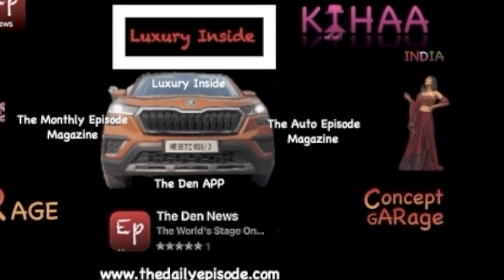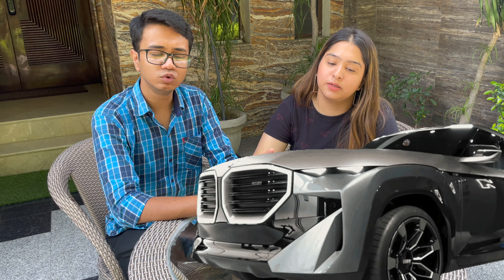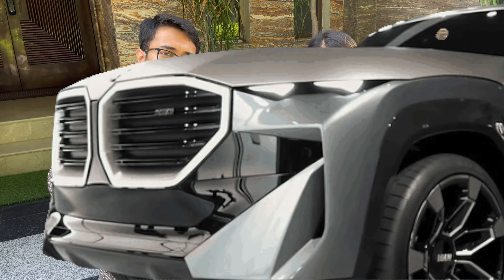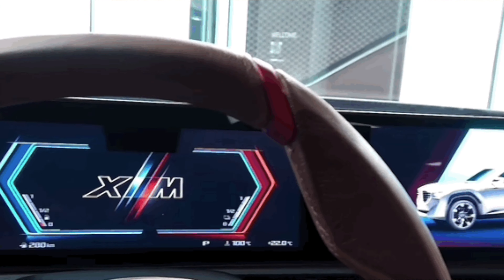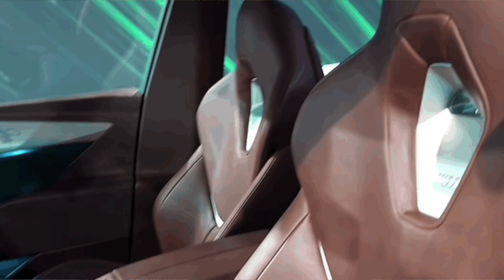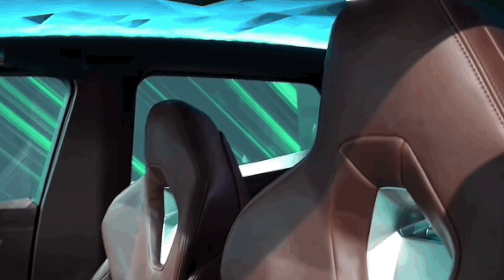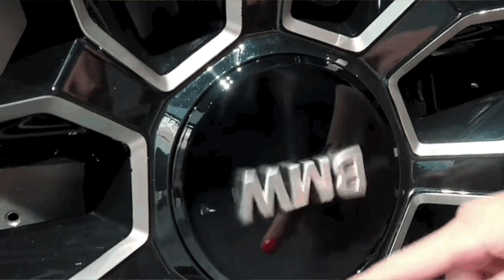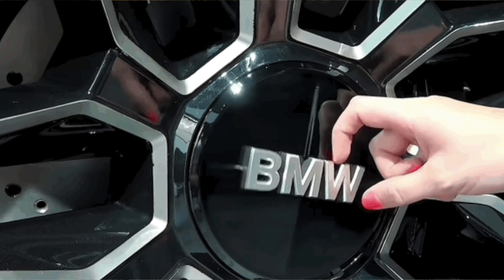The first hybrid BMW M car | BMW XM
Next year, BMW's M division will mark its 50th anniversary with the XM, the firm's second custom vehicle. The big SUV, which closely resembles the Concept XM, will be BMW M's first electric vehicle and have a high-performance 750hp plug-in hybrid (PHEV) powertrain based on its renowned 4.4-litre petrol V8 engine.